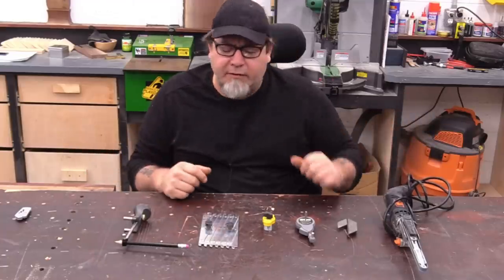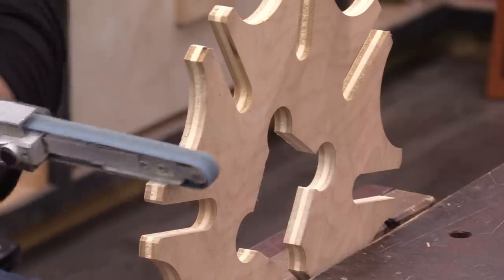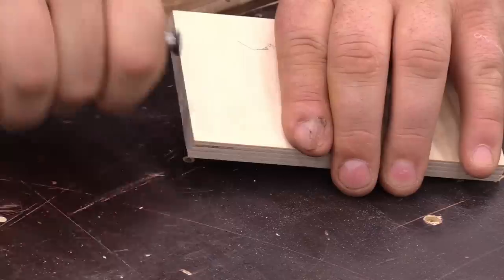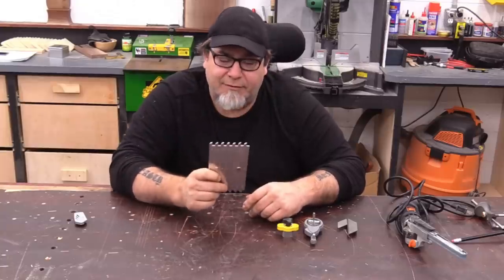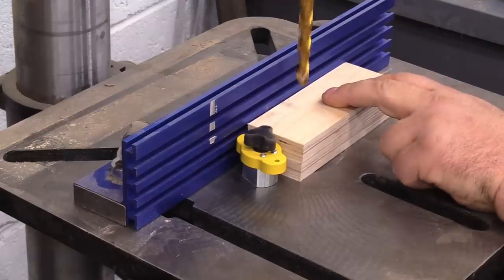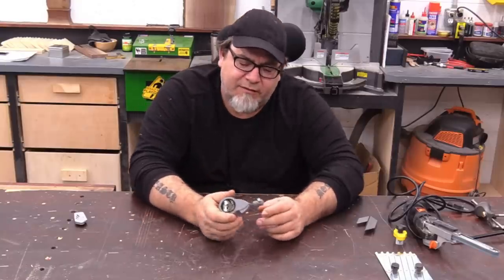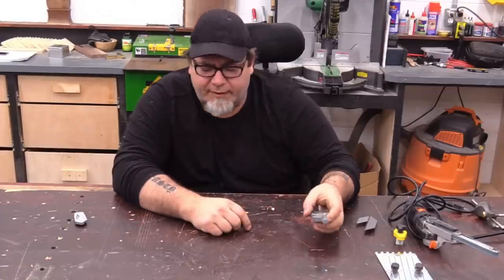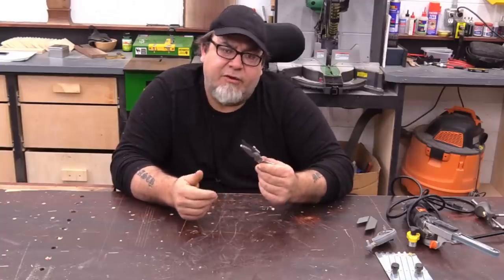5 Awesome Amazon Tools Under $50 | Woodworking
These are 5 Unique tools I find very handy to have around the shop and they are under $50 each.

band file sander
Wood Scribe Marking Gauge
Center Square Finder
MK2 Divider
Roto Tape
Utility Knife
Mag Switch